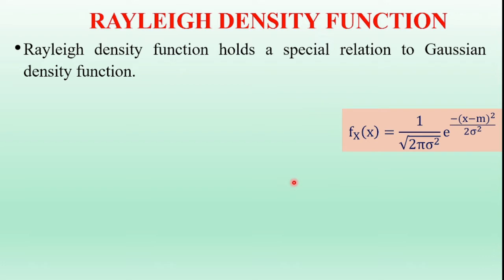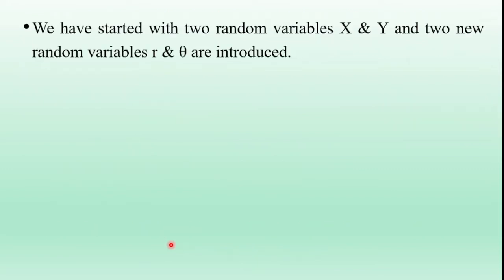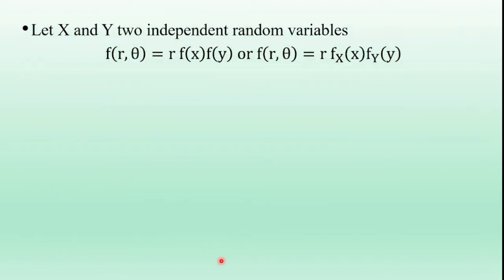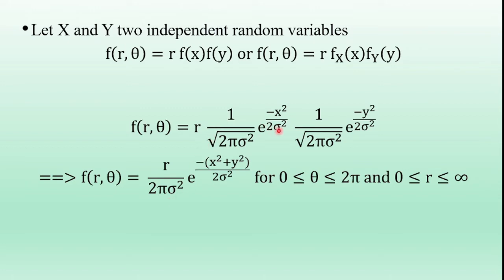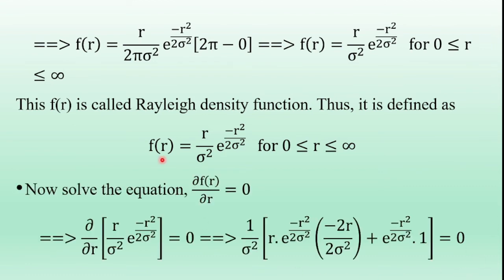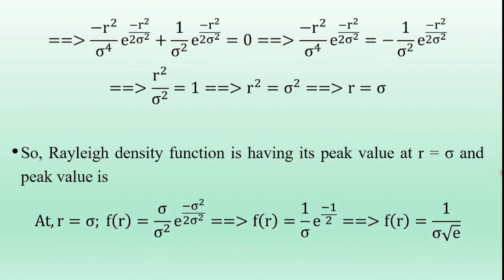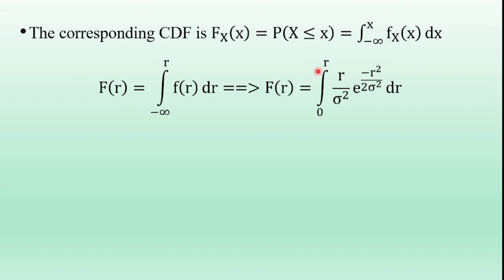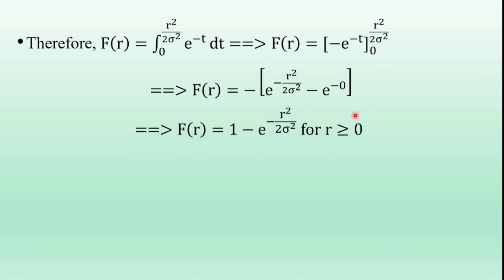Rayleigh density function